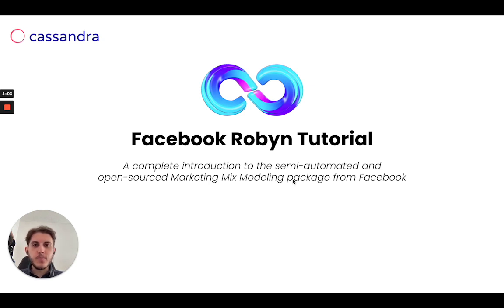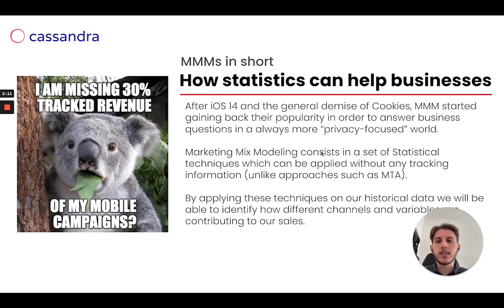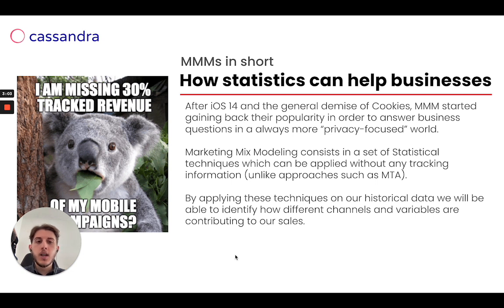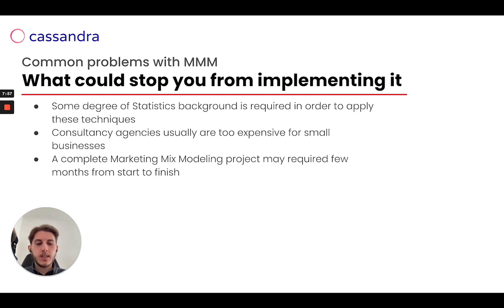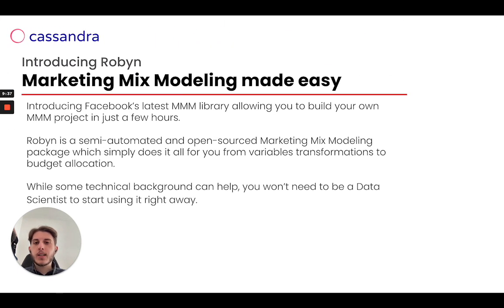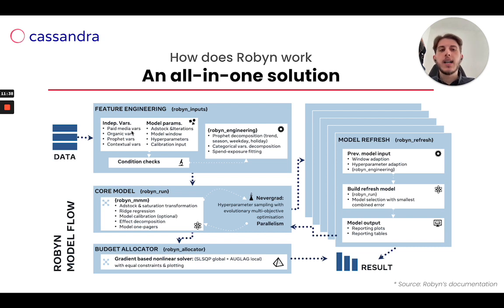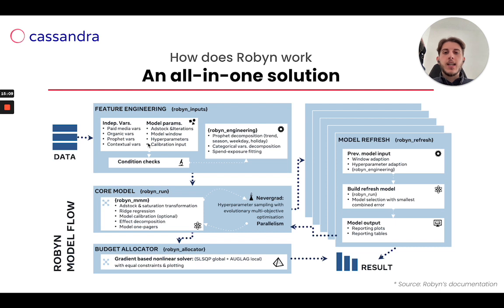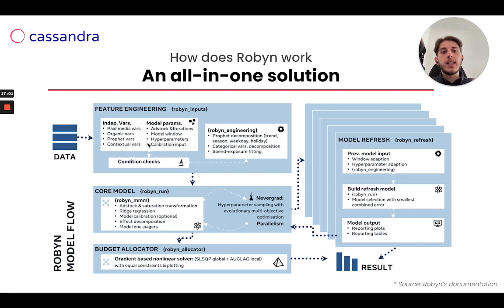Ep. 1 - Marketing Mix Modeling: What is Facebook Robyn?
There are many tools and libraries in the Marketing Mix Modeling world.
Robyn, developed by Facebook Data Science Team, is among the best and most complete ones.

It's completely Open Source (code available on GitHub) and automatically integrates tools like Prophet and Nevergrad.
In addition to that, Facebook Robyn provides a Budget Allocator functionality as well as the possibility to refresh the already trained model with new data.

Video structure
0:00 Introduction to the course
1:48 What are Marketing Mix Models (MMM)
4:36 MMM vs MTA
7:56 Common problems with Marketing Mix Modeling
9:35 What is Facebook Robyn?
10:55 How does Facebook Robyn work?
25:37 Alternatives to Facebook Robyn
27:56 Next episodes and Useful links